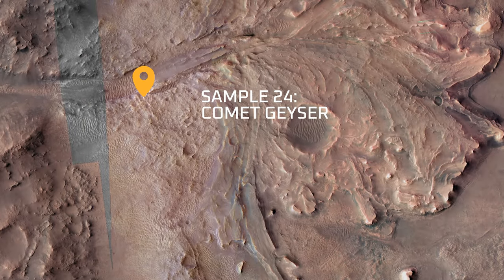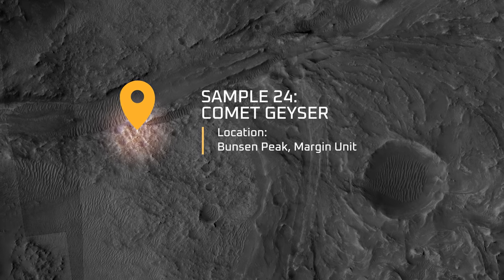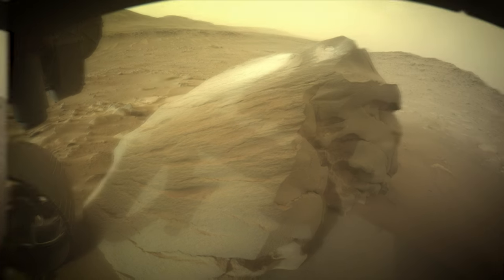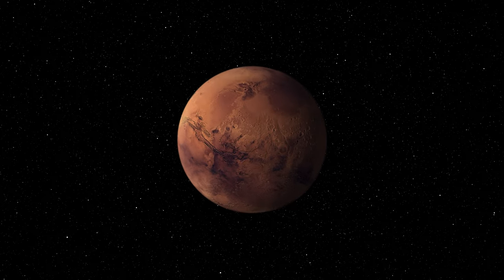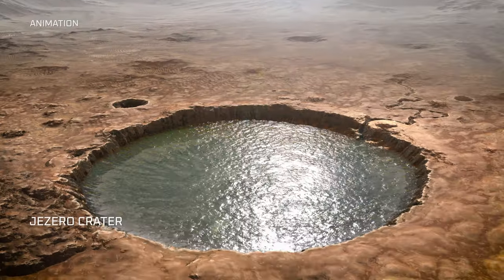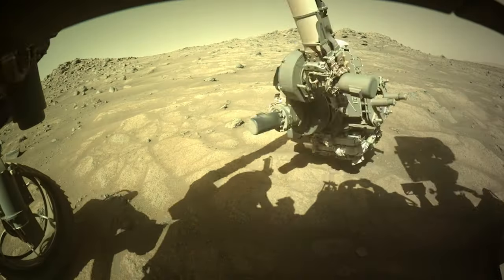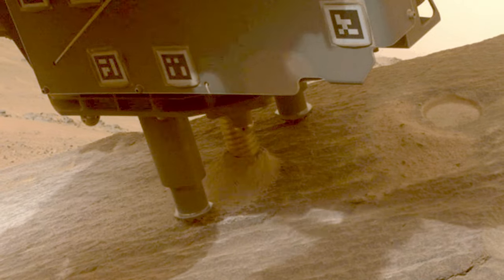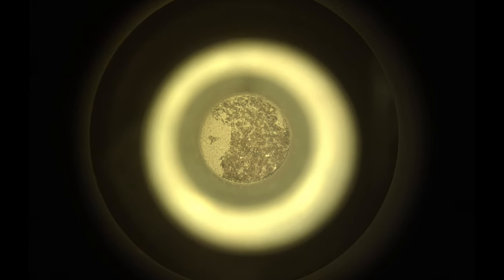Meet the Mars Samples: Comet Geyser (Sample 24)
Meet the 24th Martian sample collected by NASA’s Mars Perseverance rover – “Comet Geyser,” a sample taken from a region of Jezero Crater that is especially rich in carbonate, a mineral linked to habitability. When the rover used its abrasion bit to grind away the surface of the rock, cameras showed interesting and diverse textures. It also spotted silica and carbonate, minerals that scientists know have the highest potential to preserve signs of ancient life on Earth. Could it have preserved signs of ancient life on Mars?

As of early April 2024, the Perseverance rover has collected and sealed 24 scientifically selected samples inside pristine tubes as part of the Mars Sample Return campaign. The next stage is to get them to Earth for study.

Considered one of the highest priorities by the scientists in the Science and Astrobiology Decadal Survey 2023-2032, Mars Sample Return would be the first mission to return samples from another planet and provides the best opportunity to reveal the early evolution of Mars, including the potential for ancient life. NASA is teaming with ESA (European Space Agency) on this important endeavor.

A key objective for Perseverance's mission on Mars is astrobiology, including the search for signs of ancient microbial life. The rover will characterize the planet's geology and past climate, pave the way for human exploration of the Red Planet, as well as be the first mission to collect and cache Martian rock and regolith (broken rock and dust).

Credit: NASA/JPL-Caltech
Image Credit: NASA/JPL-Caltech/MSSS/JHU-APL/Purdue/USGS